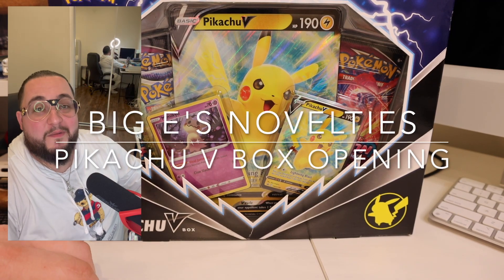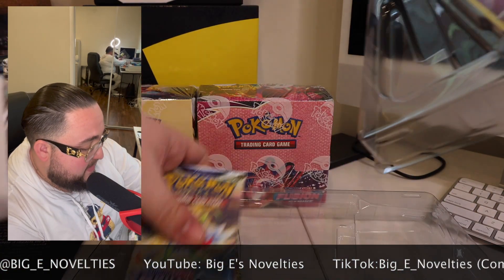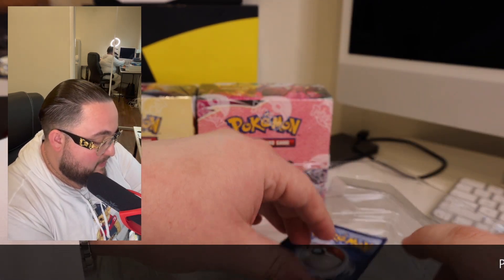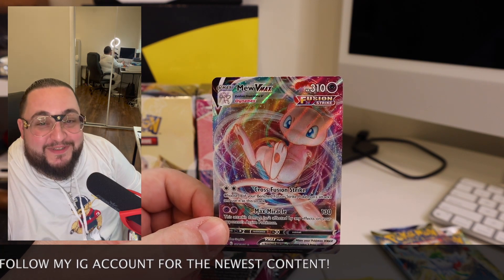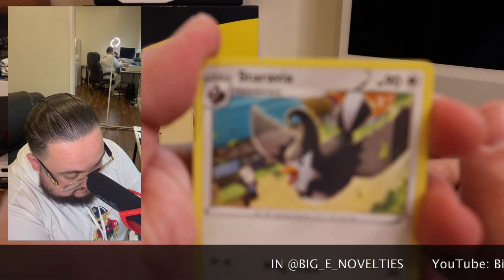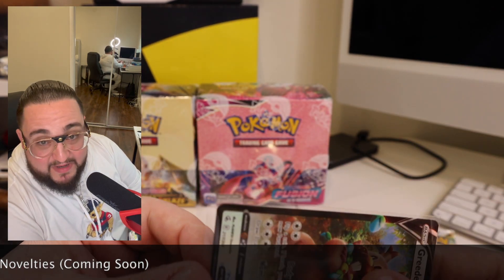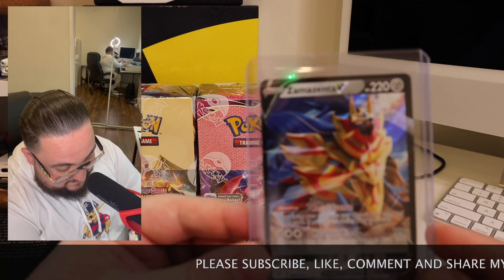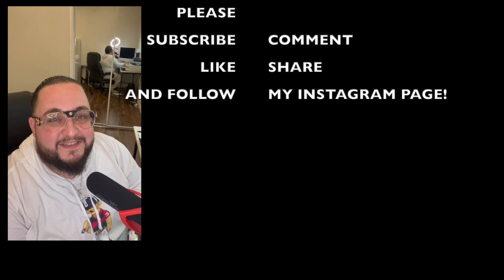Pikachu V Box Opening! Pulls Galore!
In this video, I open up a Pikachu V box that comes with a Pikachu V Promo, and a Mimuku Holo Promo. Inside are also two booster packs of Brilliant Stars and two booster packs of Fusion Strike. Come see the amazing pulls we get from this box! Let me know what you think about my videos and what you want to see more of!